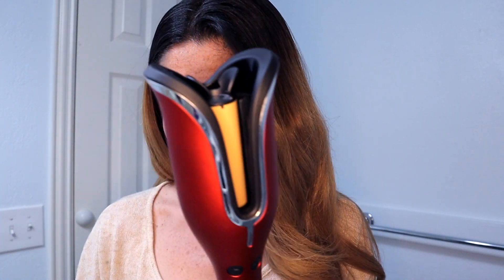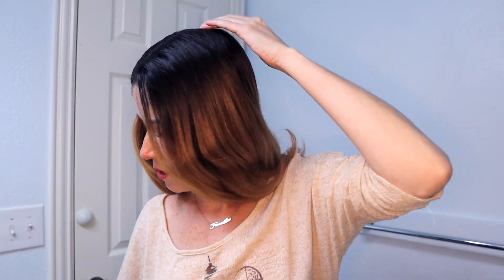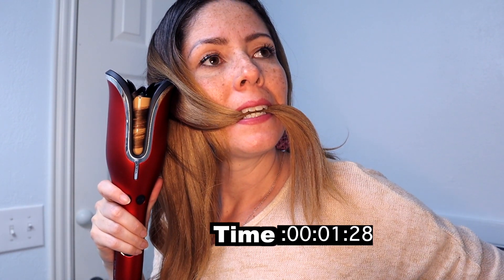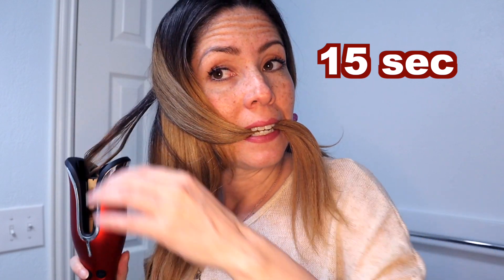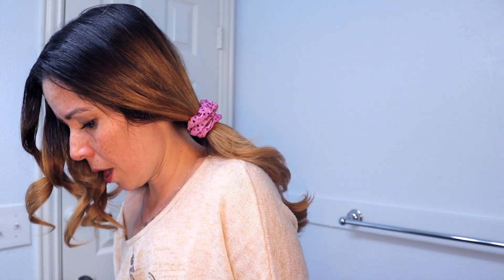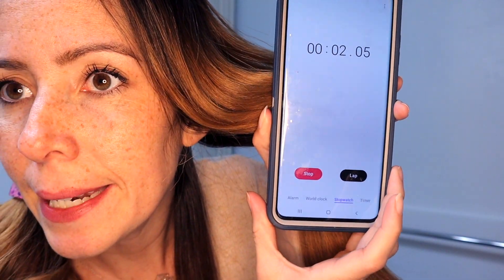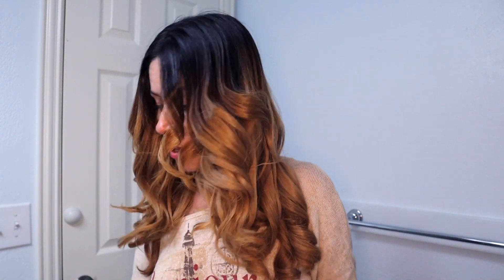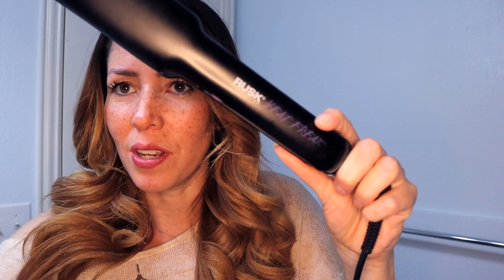CHI VS FLAT IRON - WHICH ONE IS THE BEST?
Products mentioned in the video:
Rusk Flat Iron
Chi Spin n Curl

Clicking on one of these links is completely up to you.  But if you do, THANK YOU!  Your support means the world to me and contributes to keeping this Youtube Channel alive! No drama. Full disclosure. Thank you for your support :)